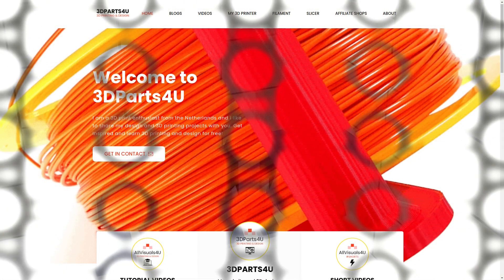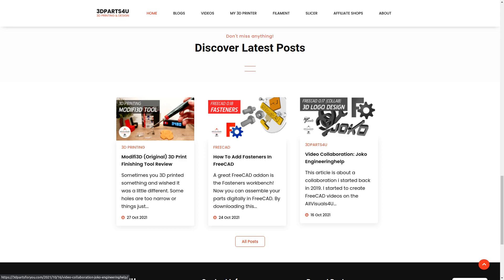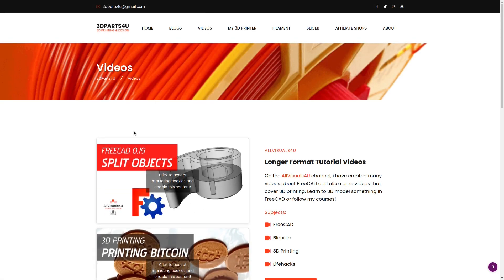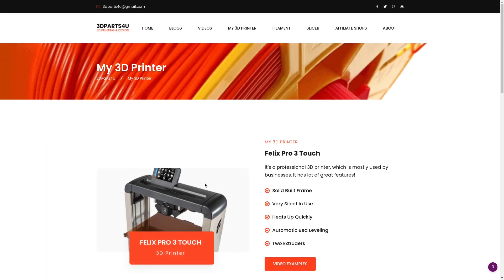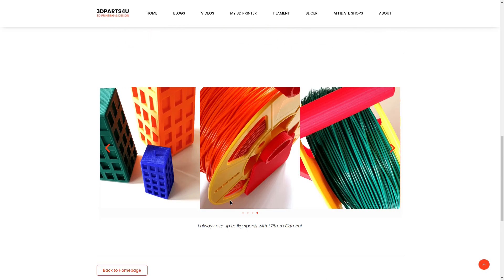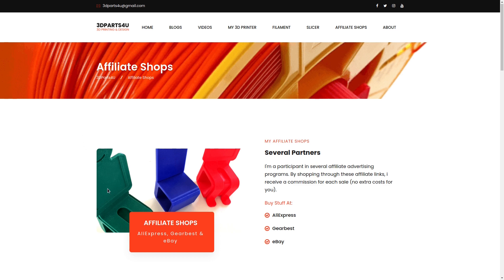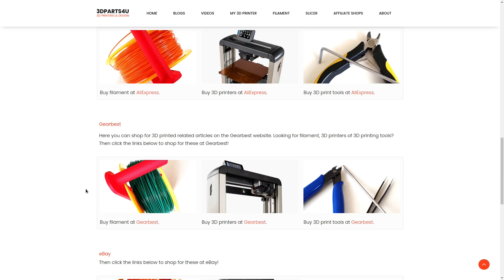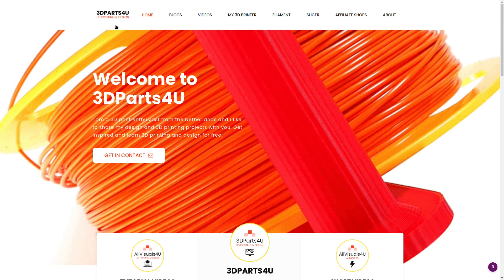Allvisuals4u has a Website! 3dpartsforyou.com|JOKO ENGINEERING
See this website!

Questions?